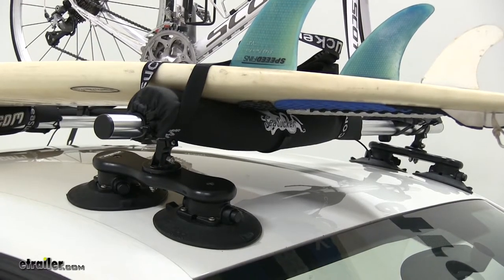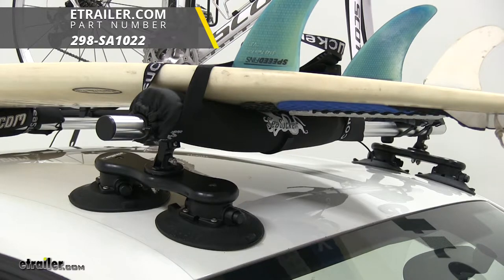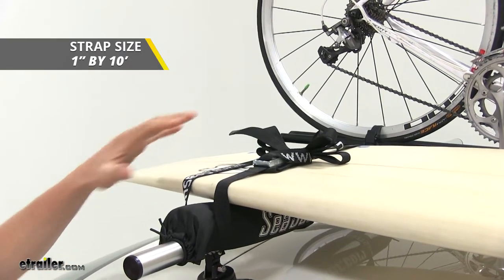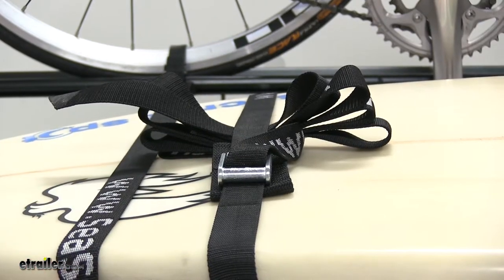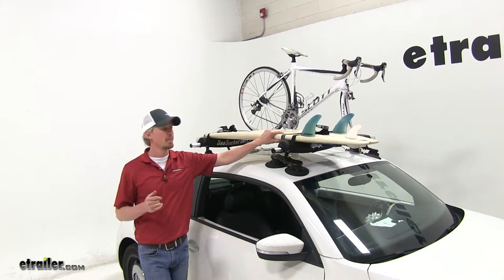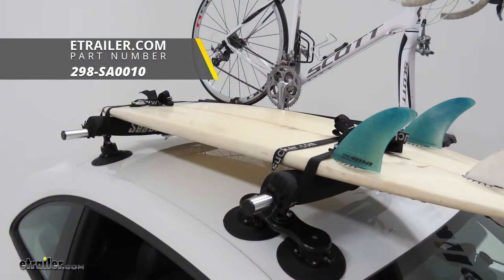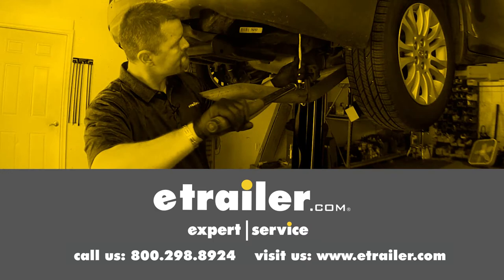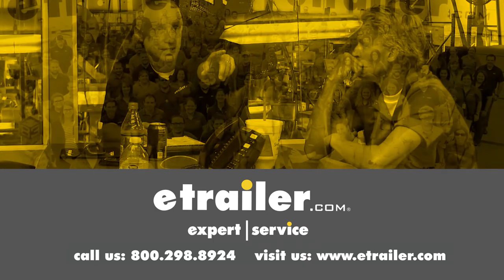etrailer | Let’s Check Out the Cam Buckle Tie-Down Straps for SeaSucker Monkey Bars